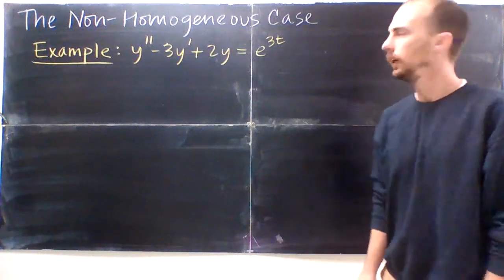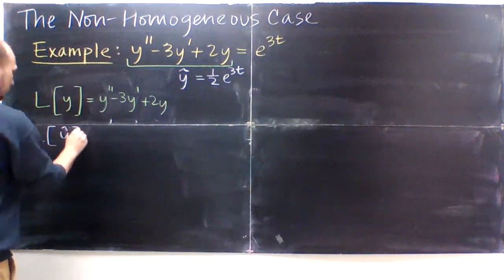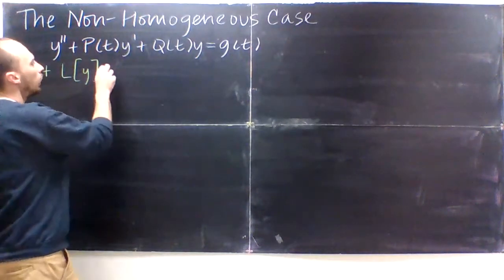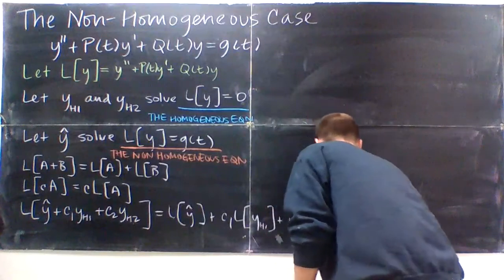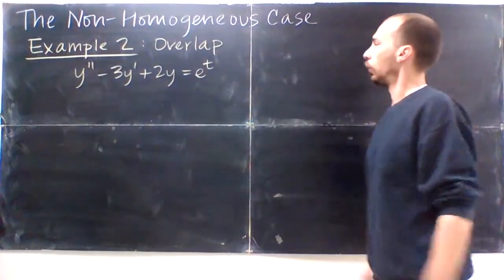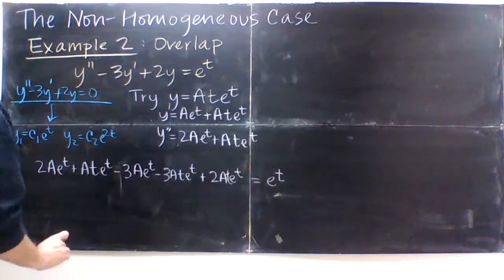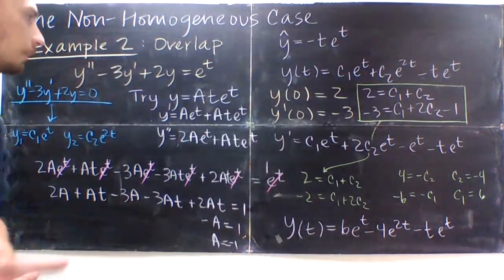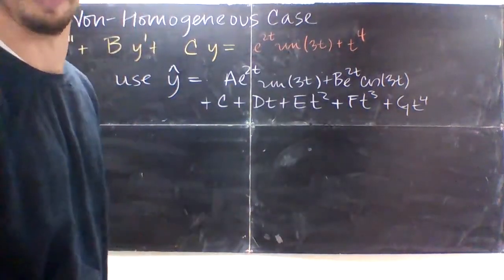Method of Undetermined Coefficients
linear second order non homogeneous ODE with constant coefficients